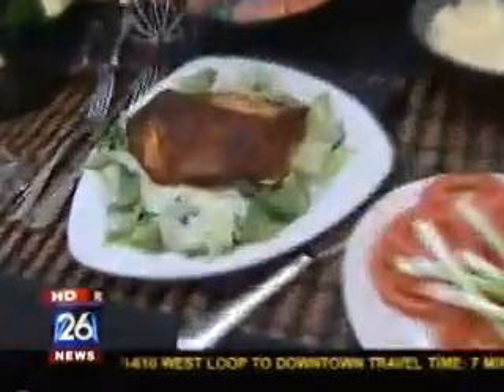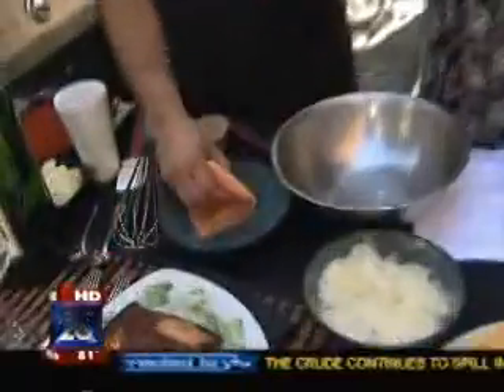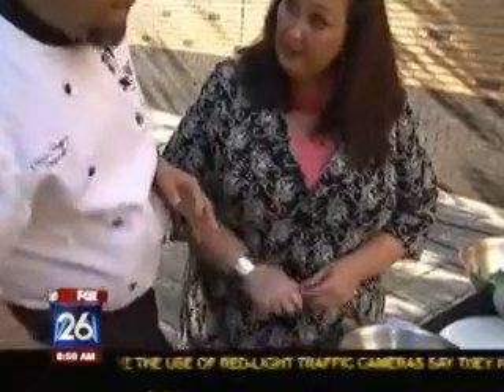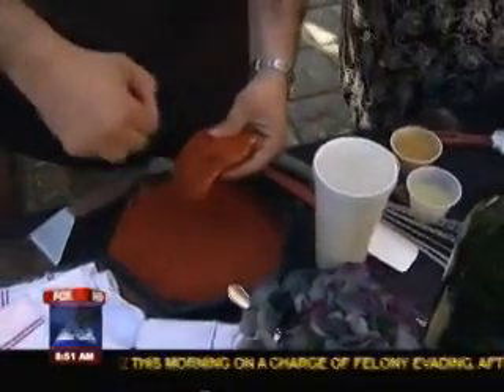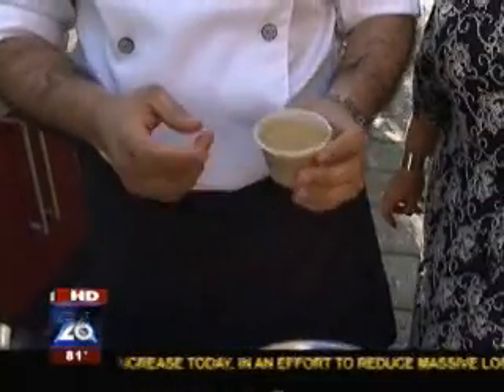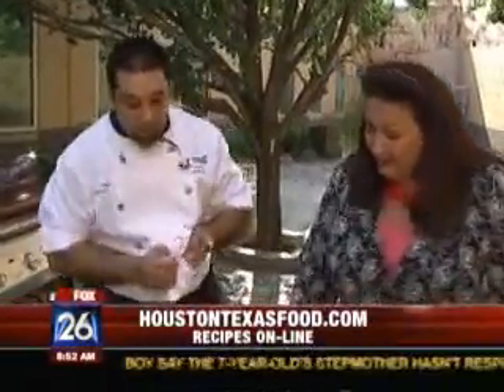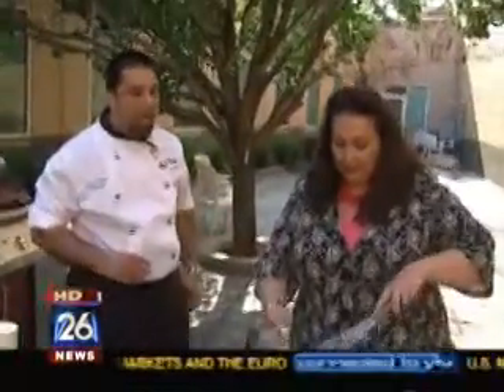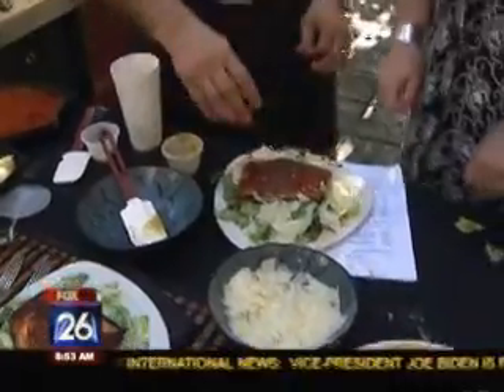III Forks Houston